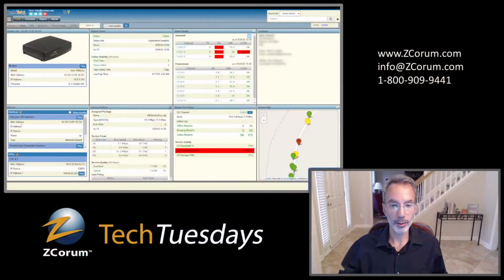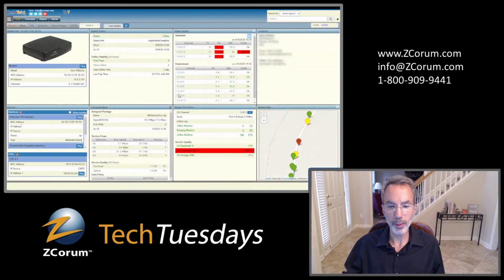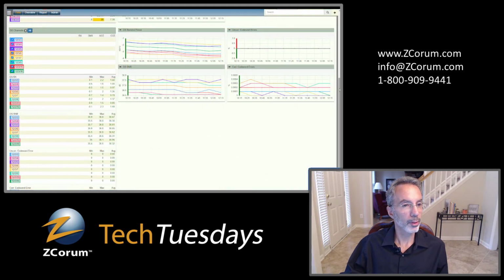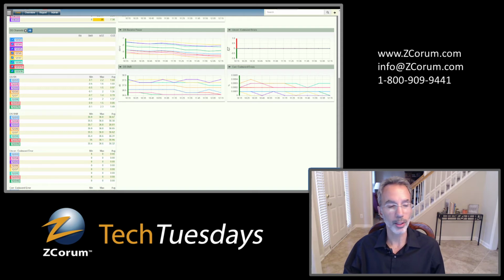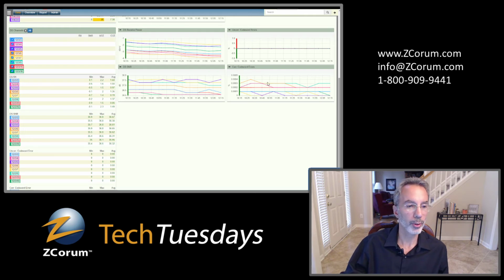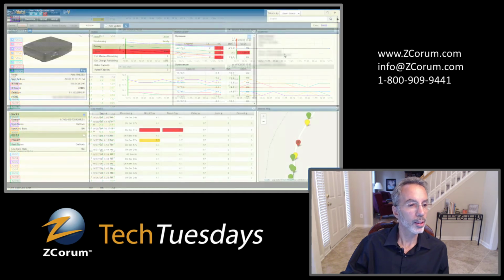TruVizion's Voice Tab for VoIP Diagnostics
A demo showing the features of the VoiceTab in TruVizion DOCSIS diagnostics and how you can troubleshoot voice (VoIP) issues for broadband subscribers.